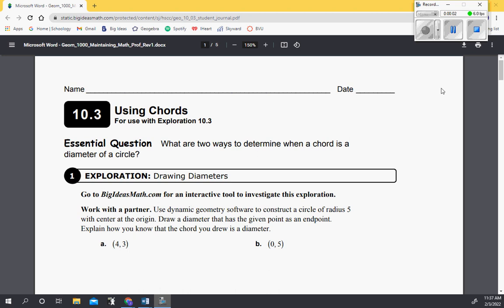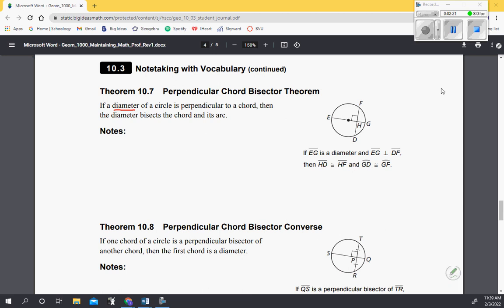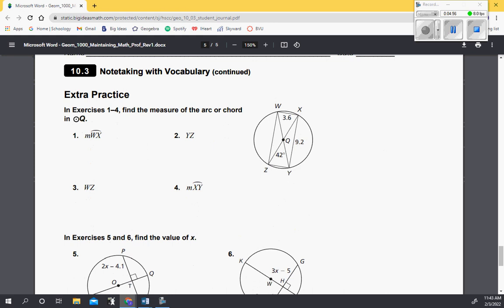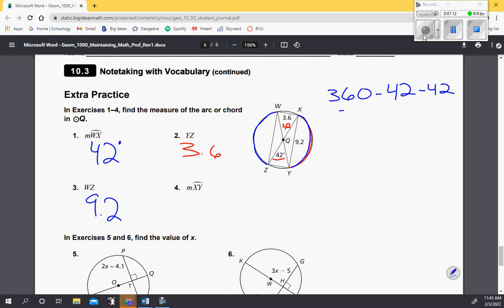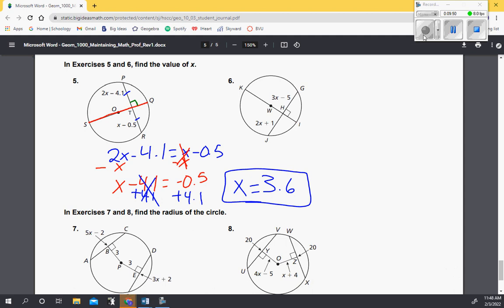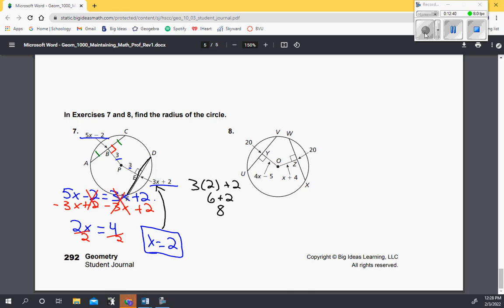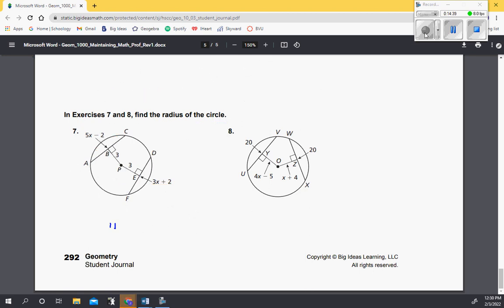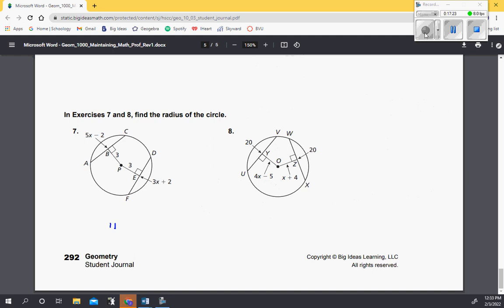10 3 Video